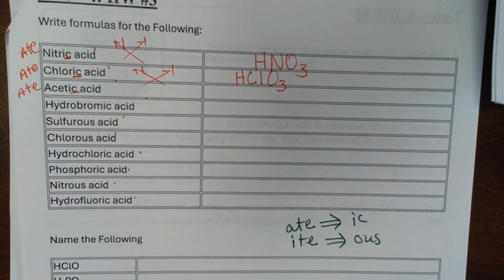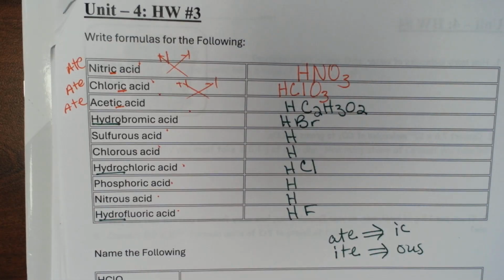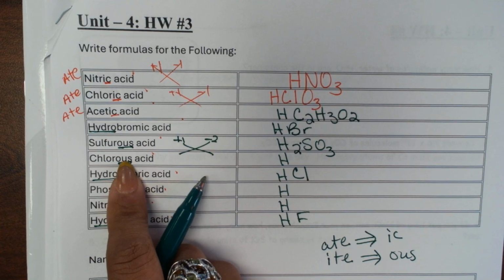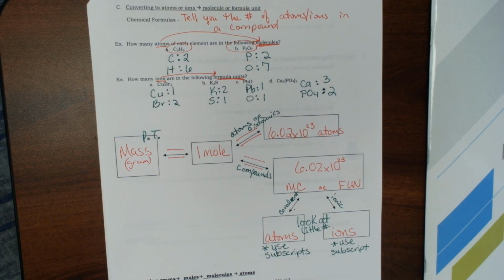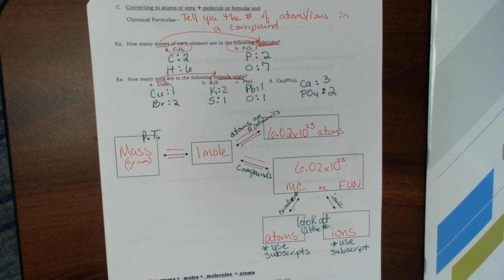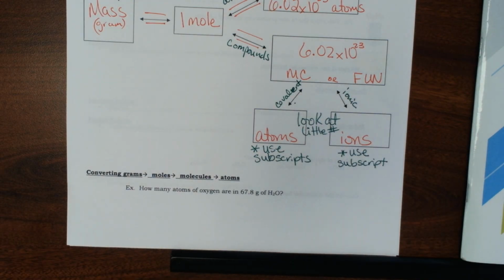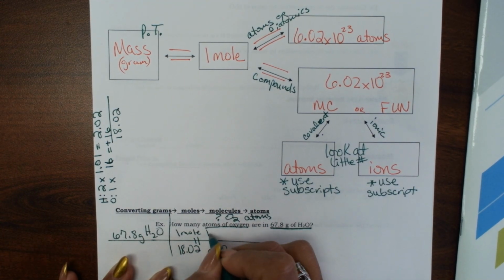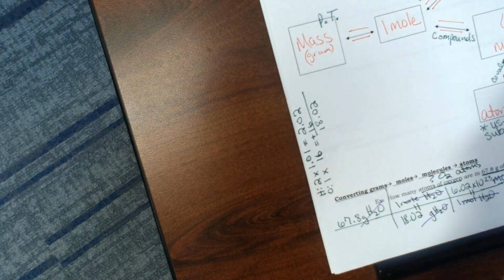Chem Unit 4 Wed Nov 19 2025